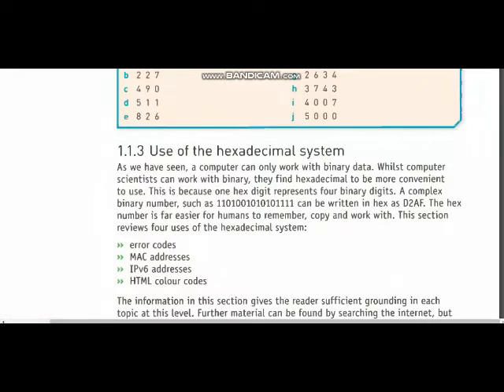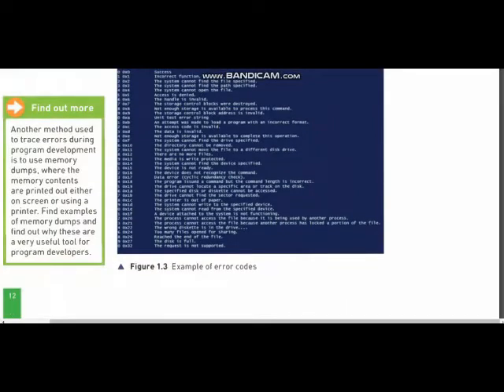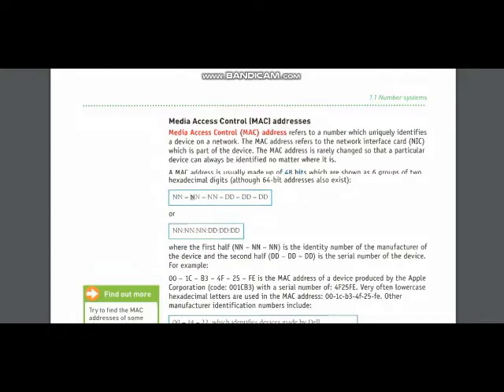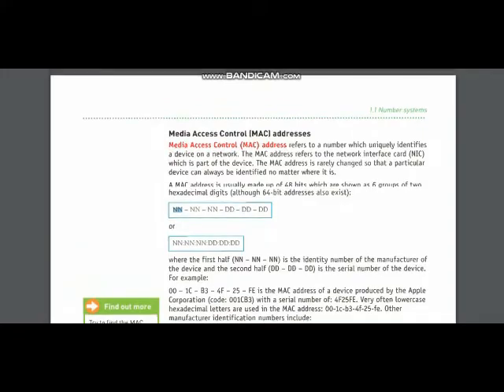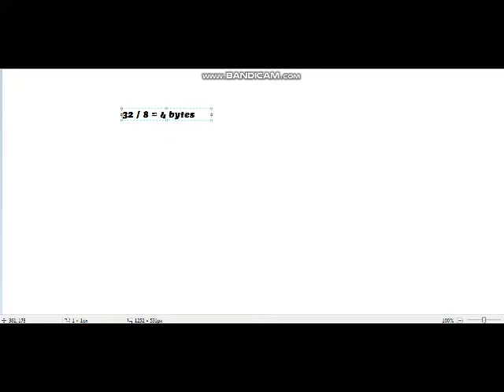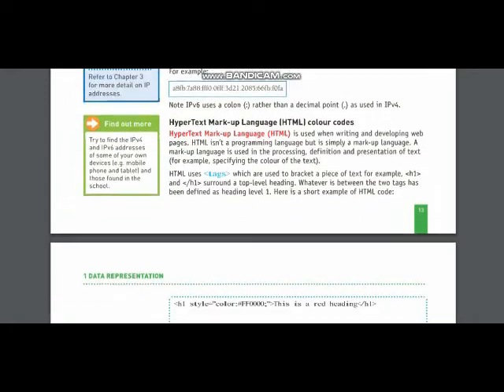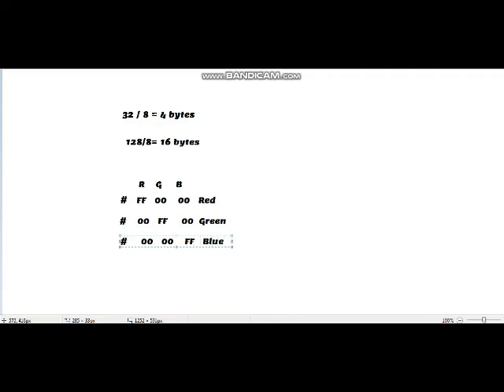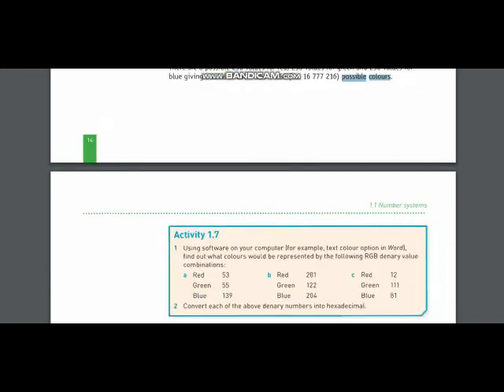Computer Science 2210/0478 - Chapter 1 - Uses of the Hexadecimal System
Cambridge # IGCSE Computer Science 2210 Computer Science 0478 Second Edition by David Watson and Hellen Williams Chapter 1 Computer Systems Chapter 1 Uses of the Hexadecimal System